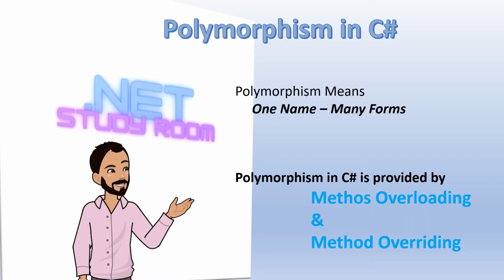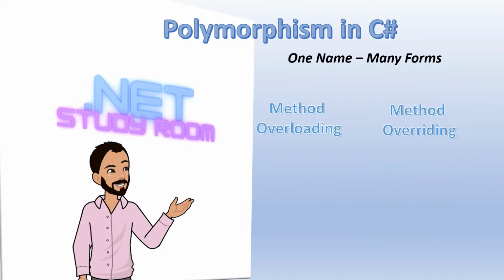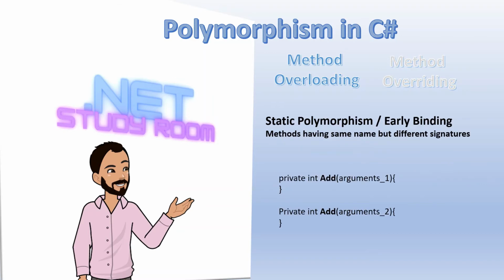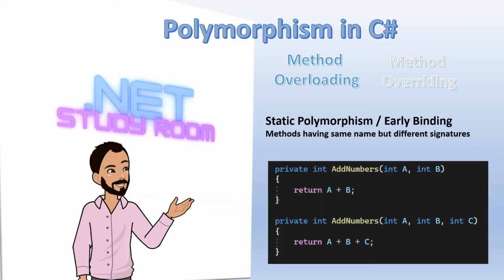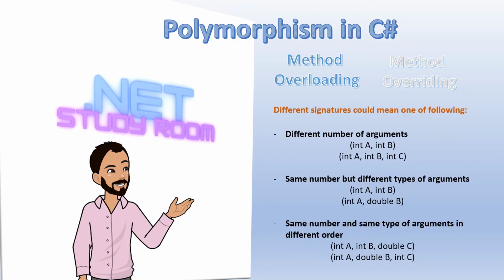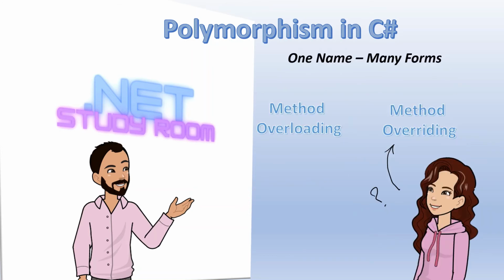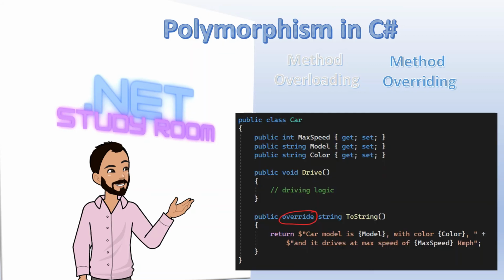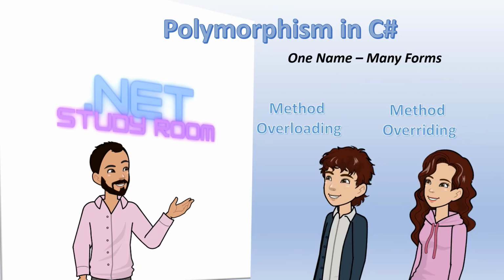5 Polymorphism in C#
Mark elaborates the concept of Polymorphism and explains how C# support it by implementing Method Overloading and Method Overriding.